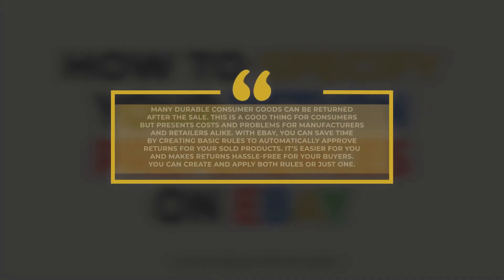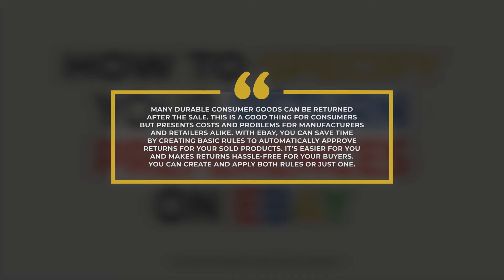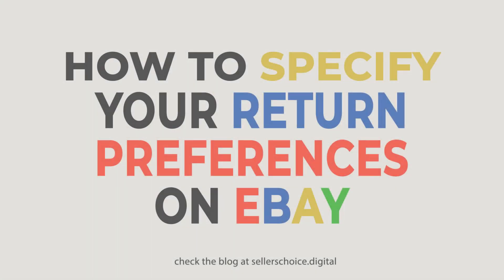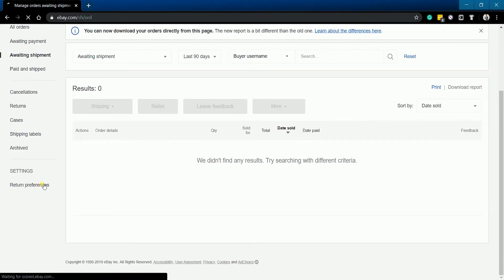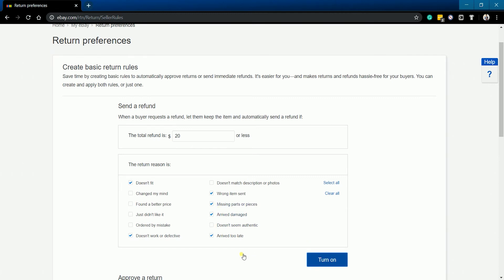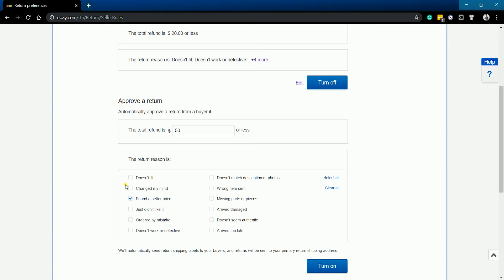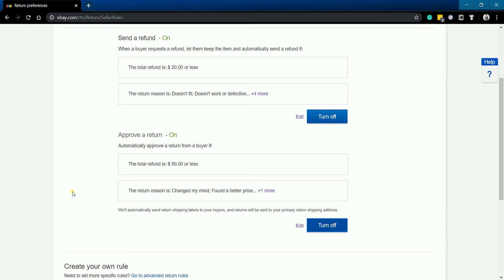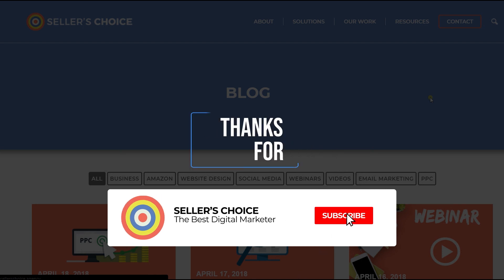How to Specify your Return Preferences on eBay - E-commerce Tutorials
Many durable consumer goods can be returned after the sale. This is a good thing for consumers but presents costs and problems for manufacturers and retailers alike. With eBay, you can save time by creating basic rules to automatically approve returns for your sold products. It’s easier for you and makes returns hassle-free for your buyers. You can create and apply both rules or just one.

The best way to reduce returns is to provide the potential buyer with as much information as possible before the purchase decision is finalized. That could minimize the chance that the consumer will return the product after purchase. It is a cheap solution, as far as the seller is concerned.

Now to deal with this, let’s walk you through on how to specify this on eBay.